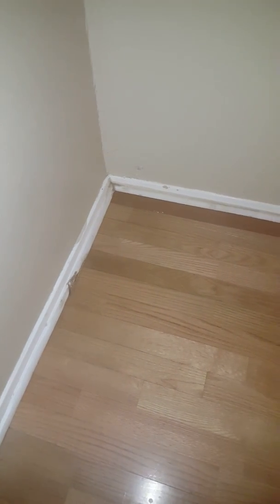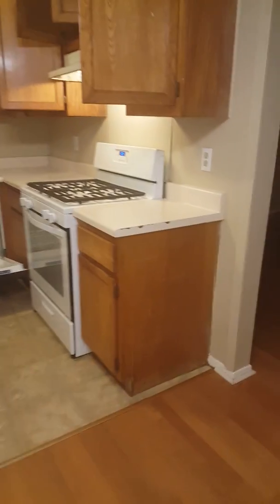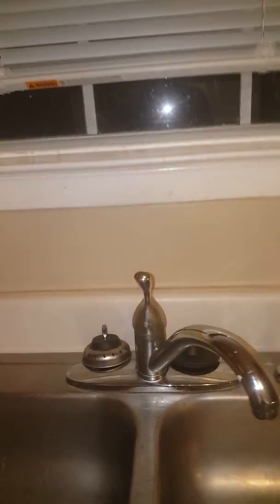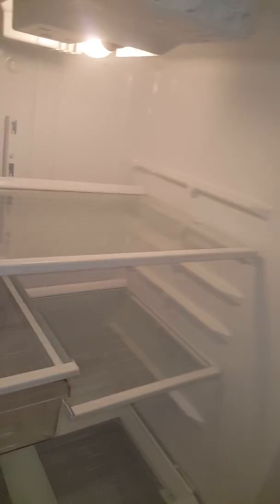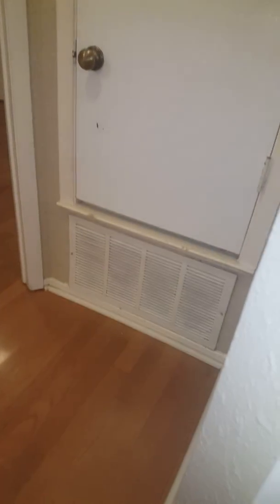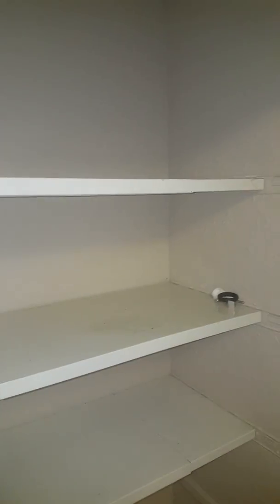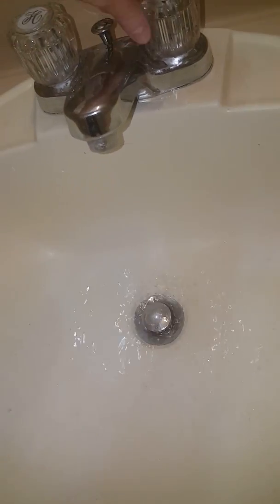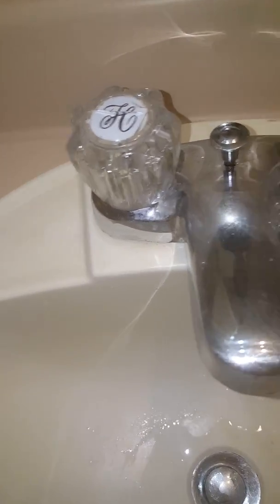2012 Leeann Unit A Move out Video 6/30/17 pt 1